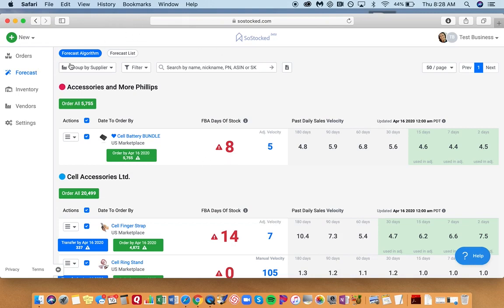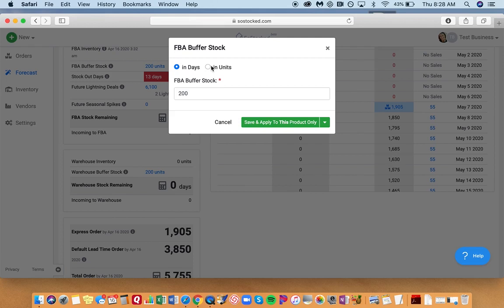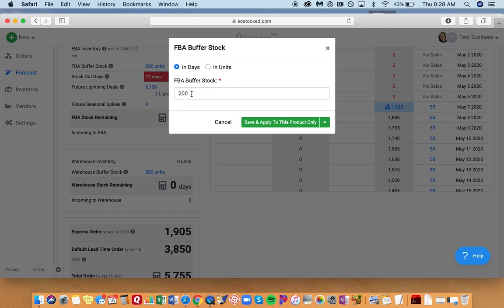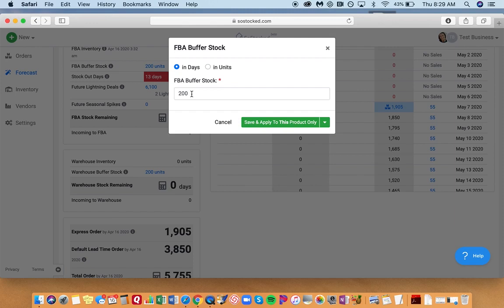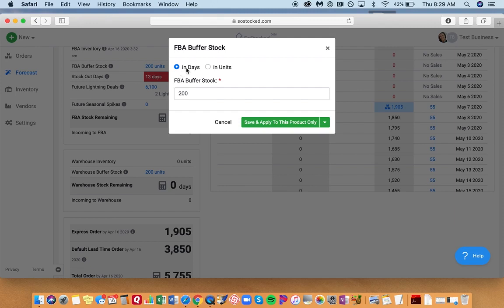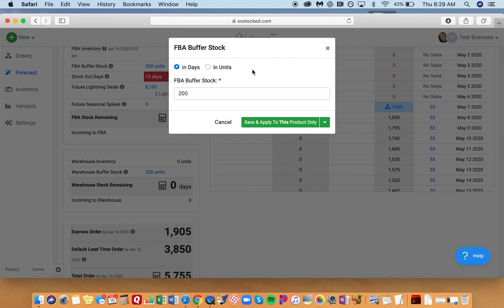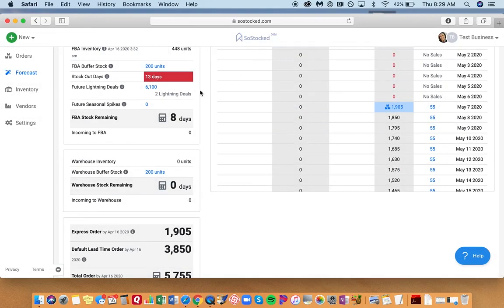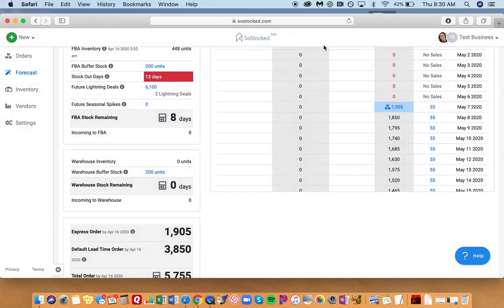Buffer Stock in Days & Units